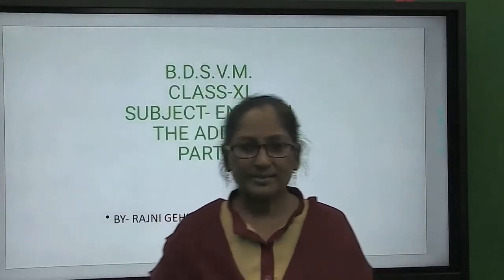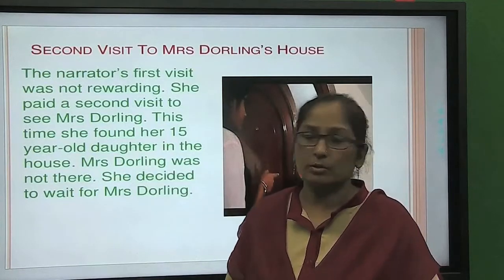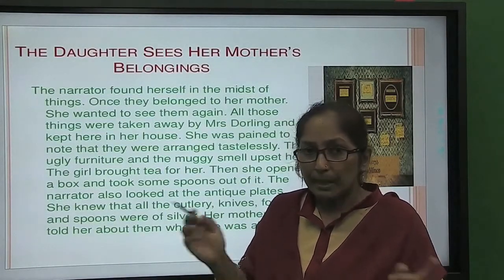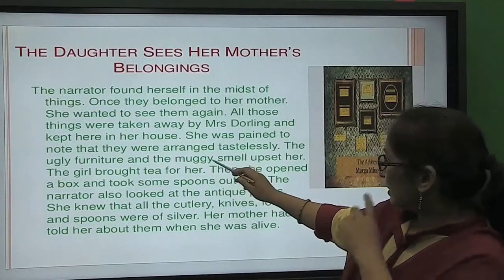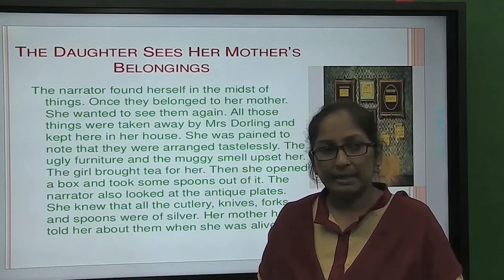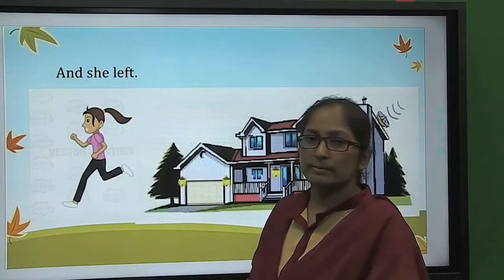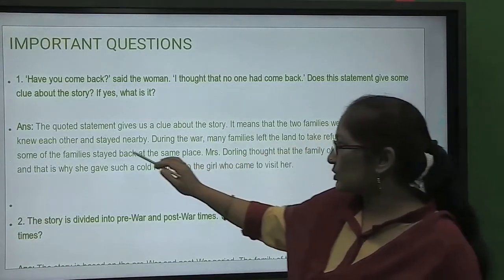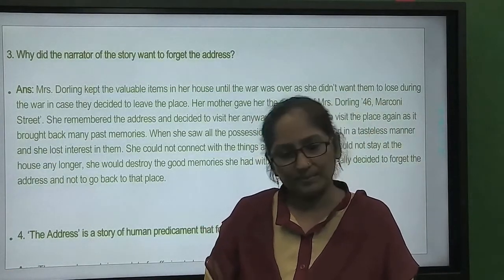The Address Class 11 English Snapshots Book Ch 2 | Explanation of The Address, Part2- Rajni Gehlot